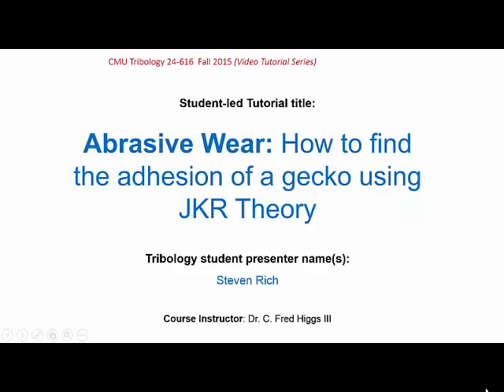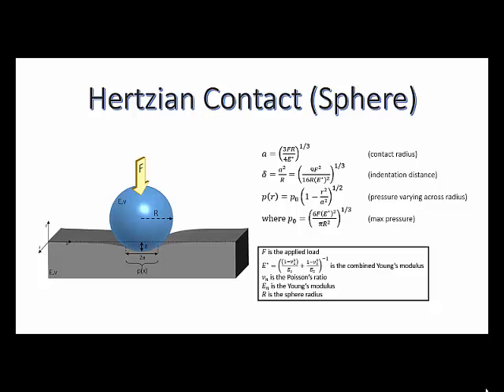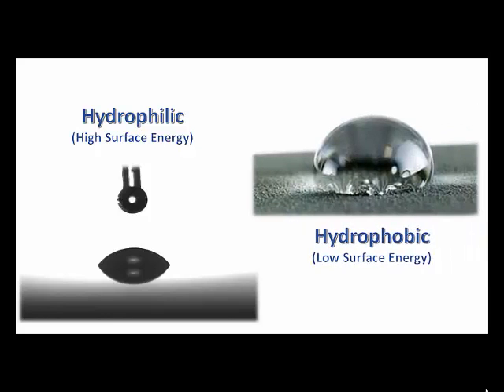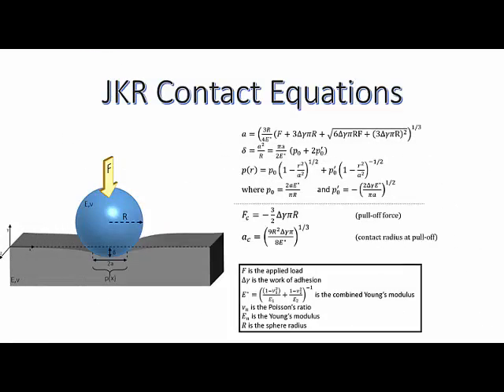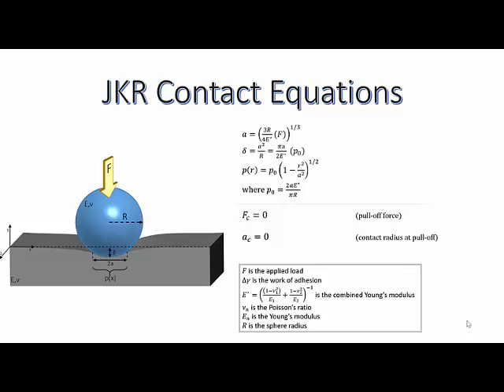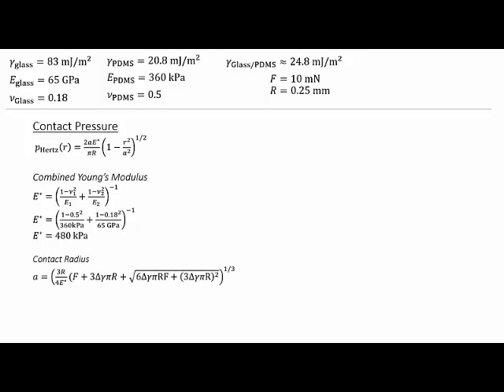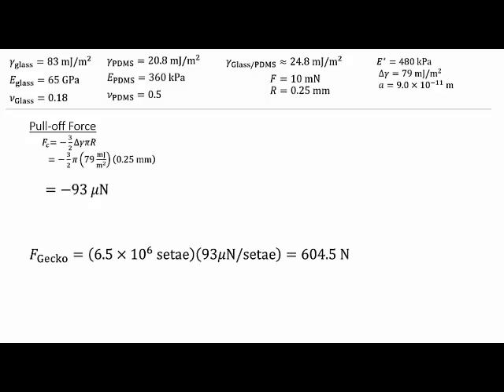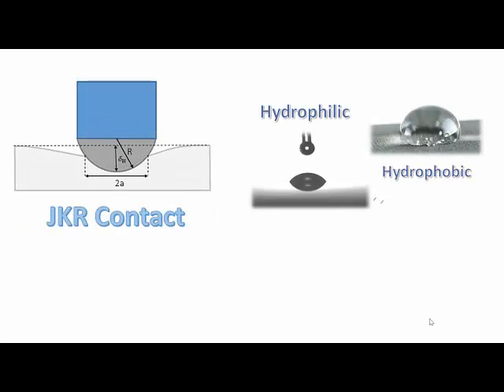How to find the adhesion of a gecko using JKR Theory